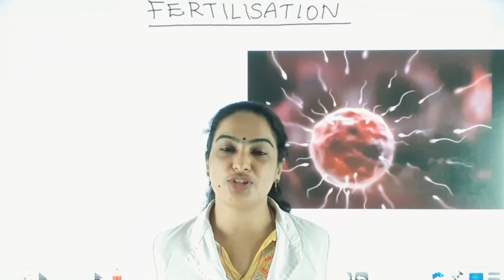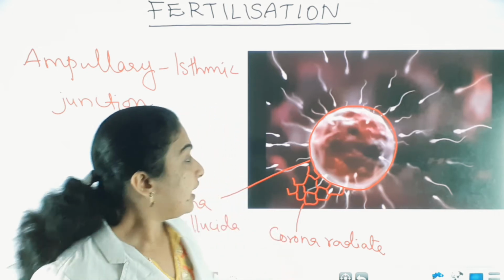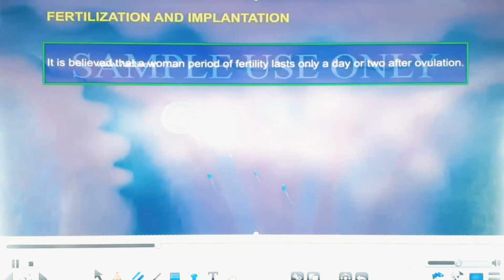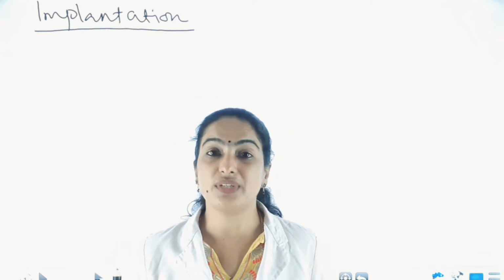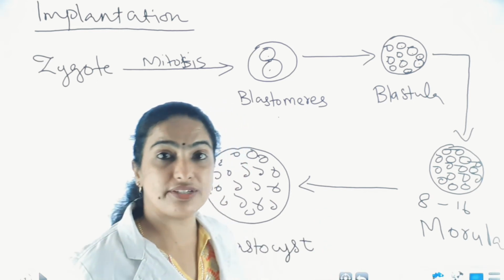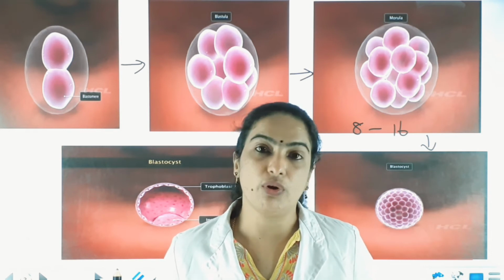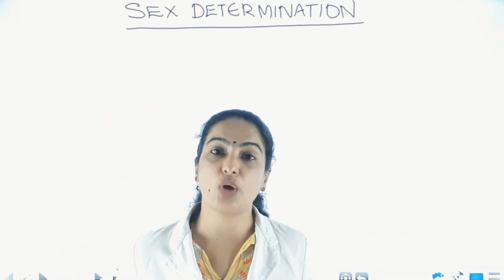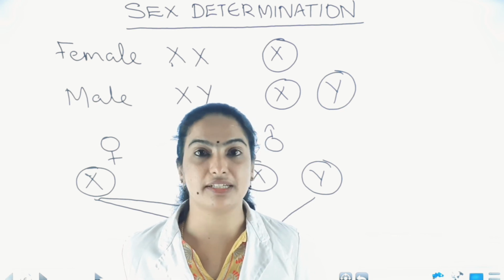Class12 part-14 Fertilisation and Implantation by Saritha SS Sree Gokulam School Vadakara